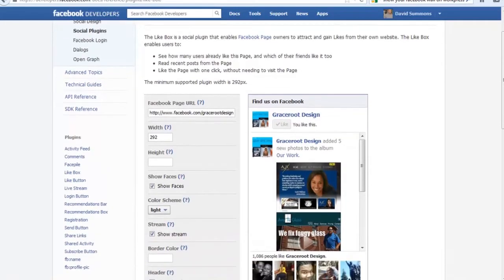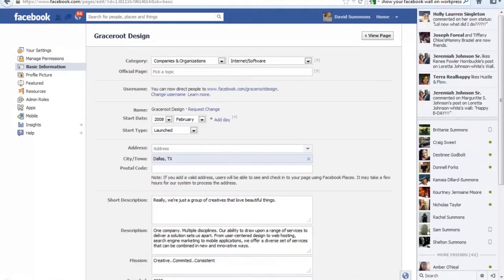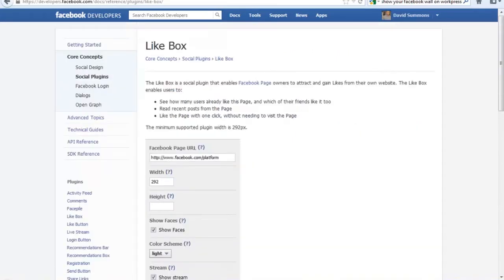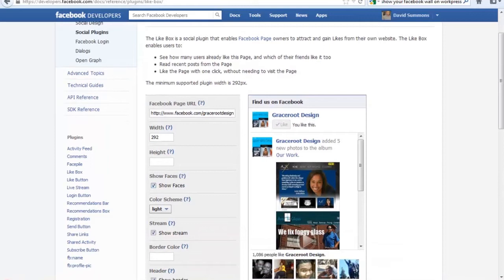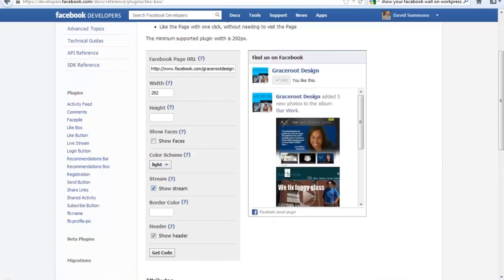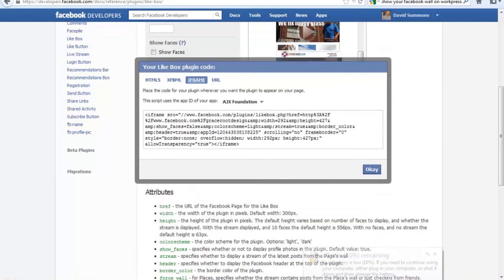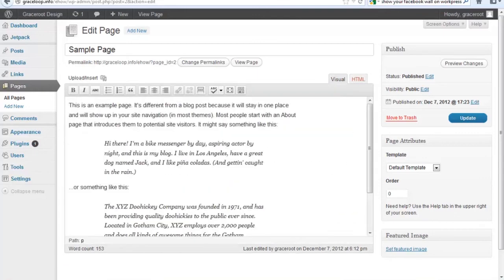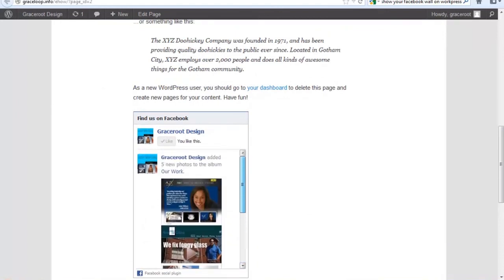How to Code a Facebook Wall : Web Coding Made Easy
Coding a Facebook wall isn't something that requires years of intricate experience. Code a Facebook wall with help from a graphic designer and Web developer in this free video clip.

Expert: David Summons
Bio: David Summons is the creative director for Graceroot.com, a Graphic Design/Web Development firm based in Dallas, Texas.
Filmmaker: Reggie Titus

Series Description: Just because there are many different web programming languages available doesn't necessarily mean that your project will be the hardest thing you ever try to do. Learn about web coding made easy with help from a graphic designer and Web developer in this free video series.